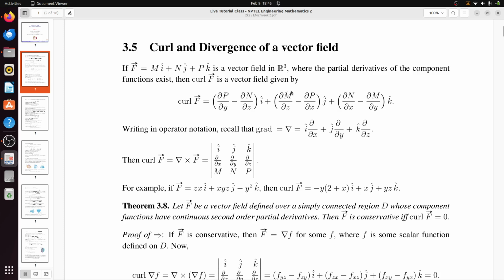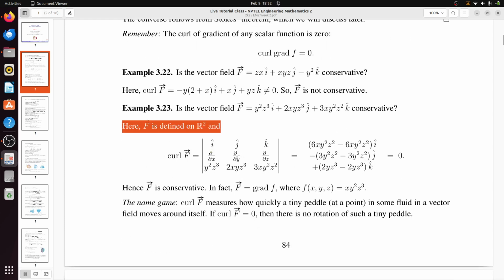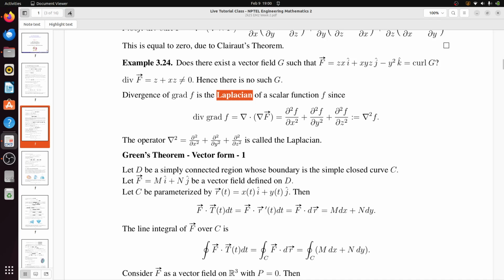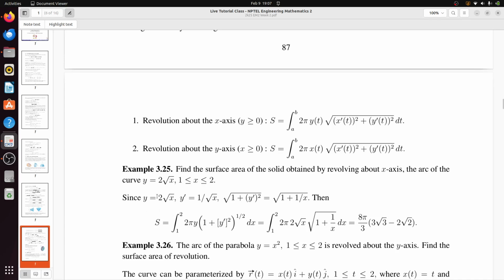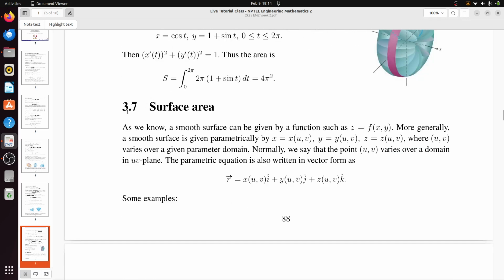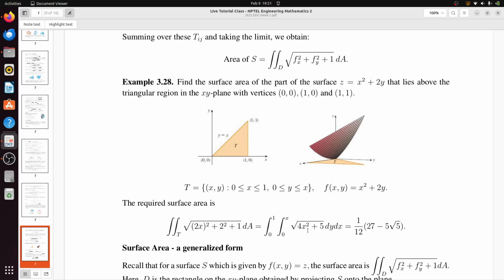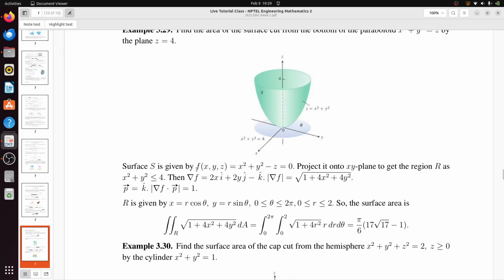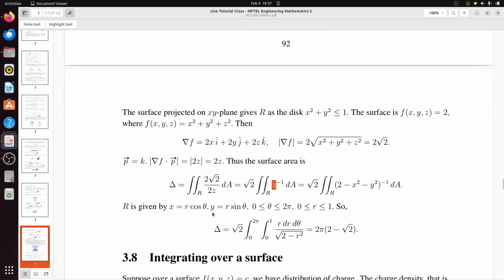EM2 2025 Week3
Curl, Divergence of a Vector Field & Surface Integral